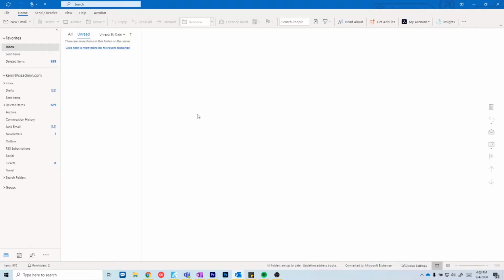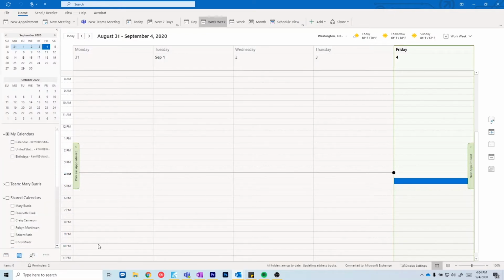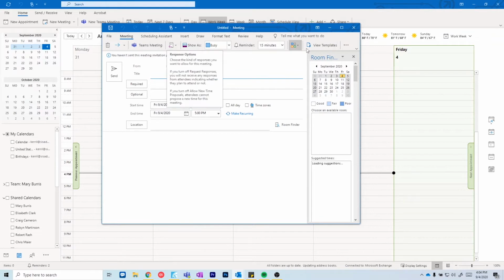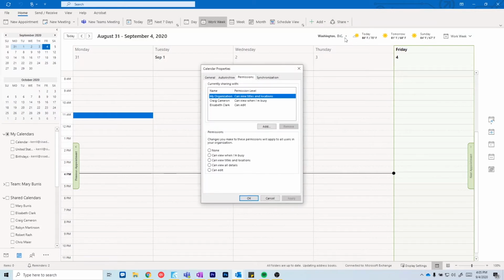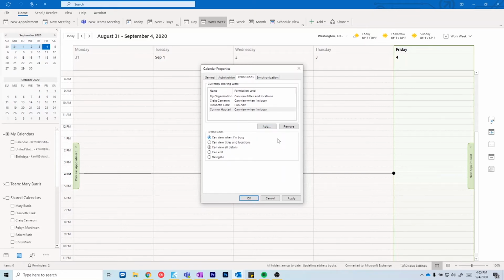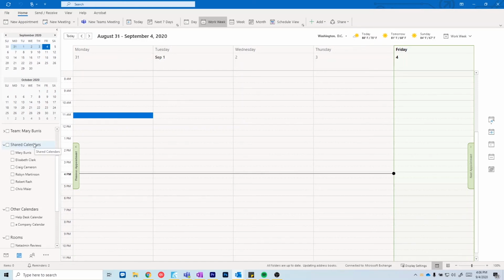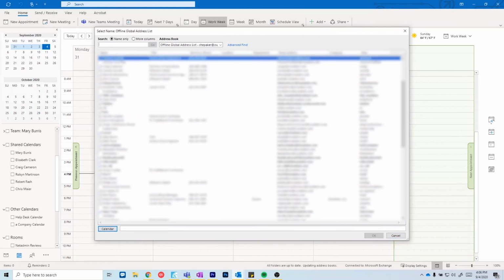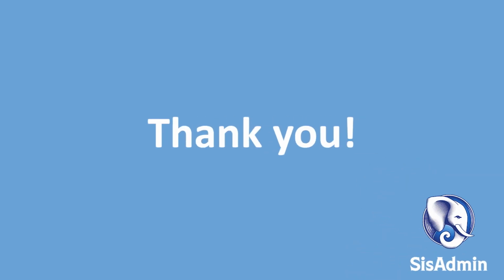Office 365 Episode 9: Outlook - Managing your Calendar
Hello and thank you for taking a moment to learn about the different Office 365 applications and how you can integrate them with your daily workflow. In this video, we will share with you the basics of accessing your Outlook calendar, and how to share your calendar and access other calendars.
Use these tips and tricks to help manage your calendar, troubleshoot any issues you have, share calendars with your co-workers and share your own calendar, and much more!